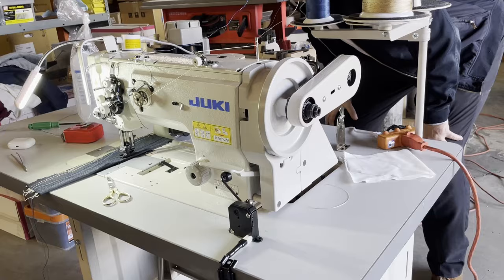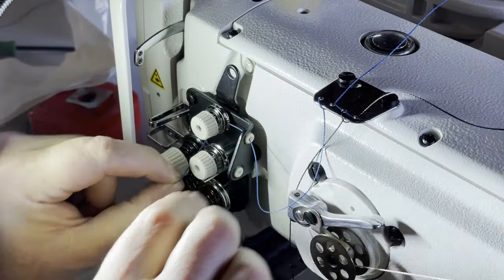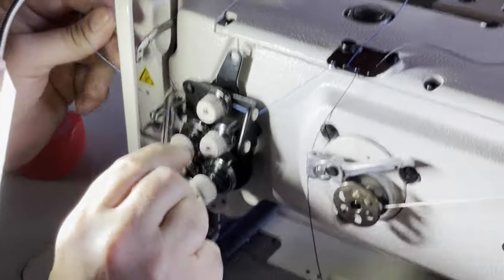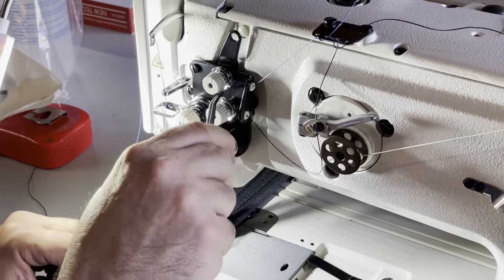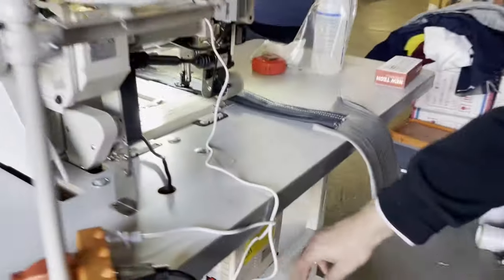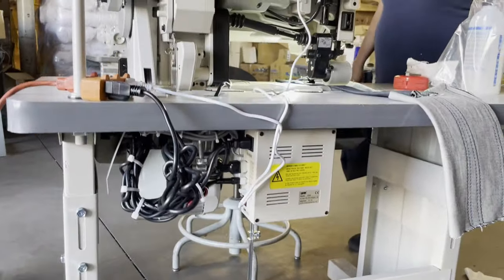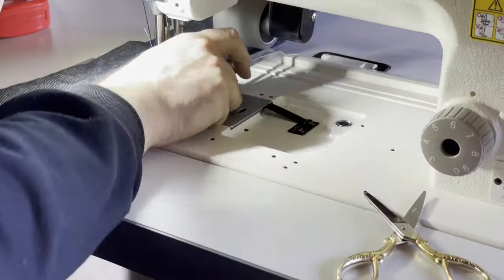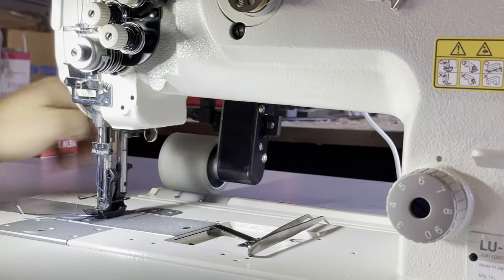Product Showcase - JUKI LU-1560N Industrial Sewing Machine - Goldstartool.com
In today's episode, David showcases the JUKI LU-1560N, a 2 needle unison feed lockstitch industrial sewing machine. He demonstrates how to setup the sewing machine and walks us through its functionality using a fabric.